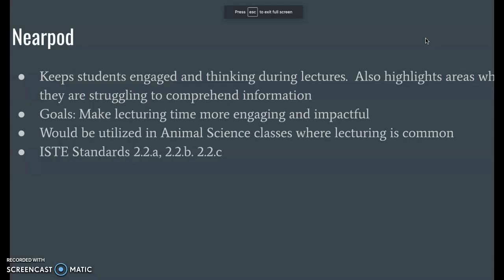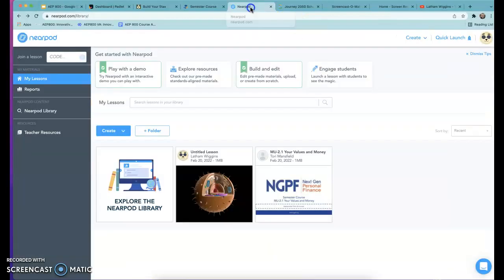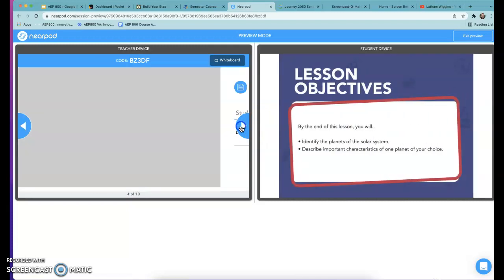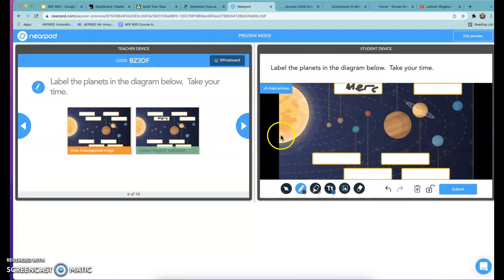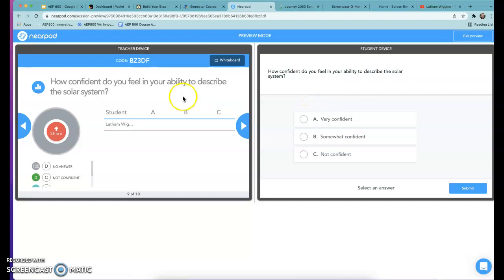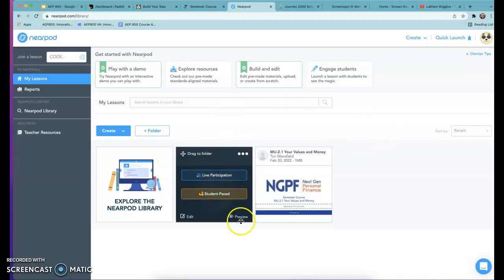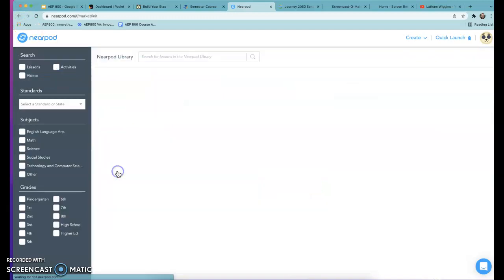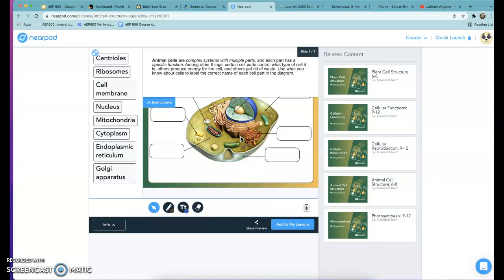AEP 800 - Nearpod